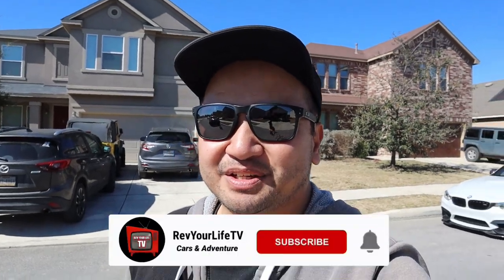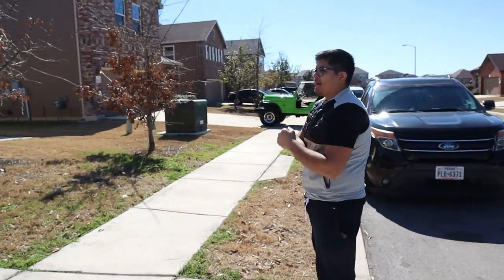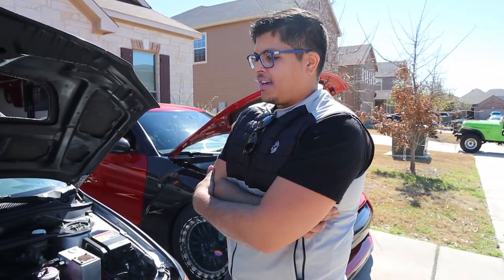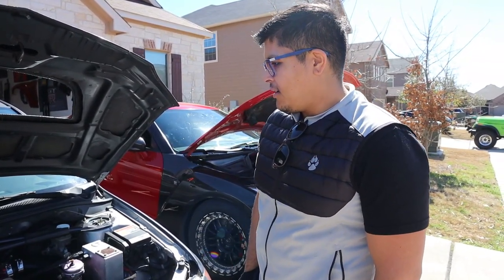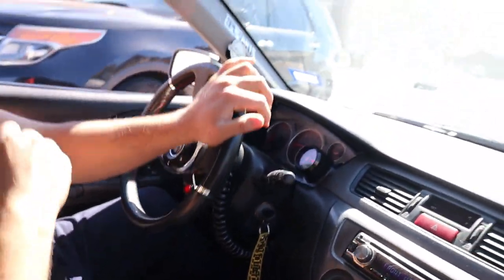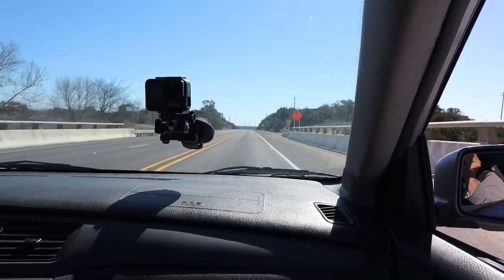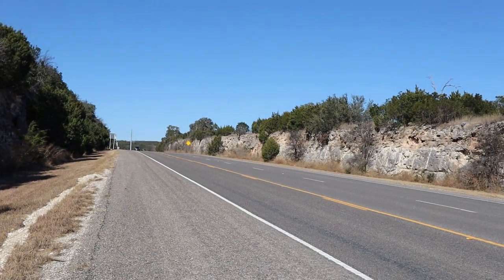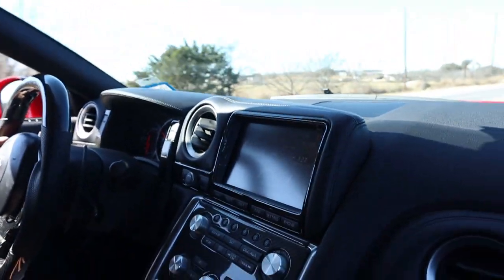800+ AWHP Mitsubishi EVO VS. 1300+ AWHP Nissan R35 GTR!! | Start up, Loud Revs & Acceleration!!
For this episode, we feature two very high powered cars!!

1. The Mitsubishi Evolution  w/ 800+ awhp!!
2. The Nissan R35 GTR          w/1300+awhp!!

Check out the feature & share in the comments section if you are ' Team Evolution ' or  ' Team GTR '